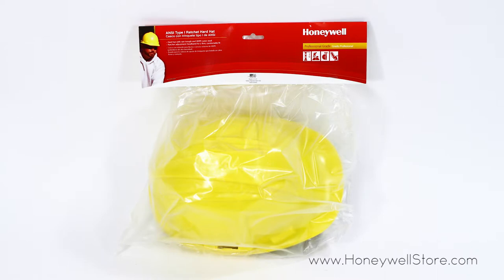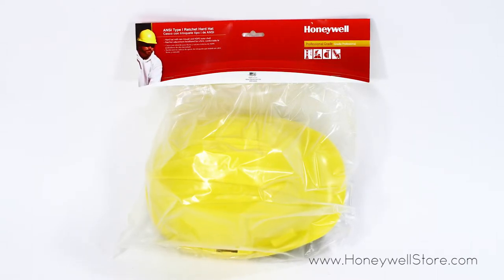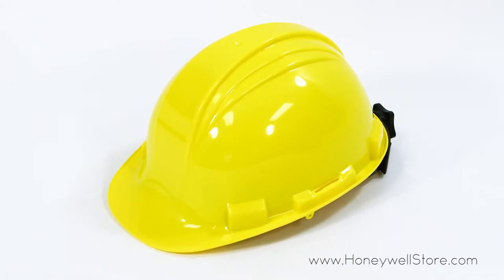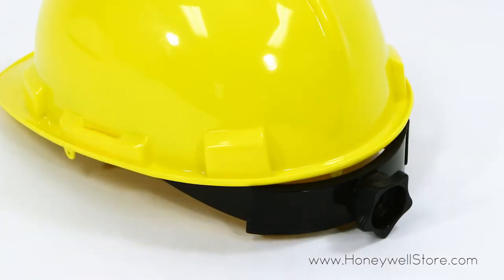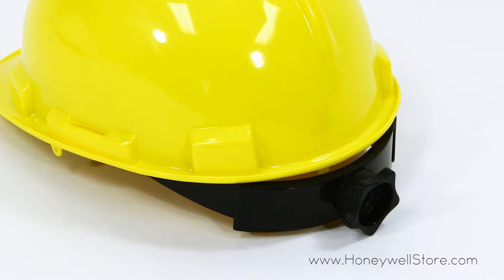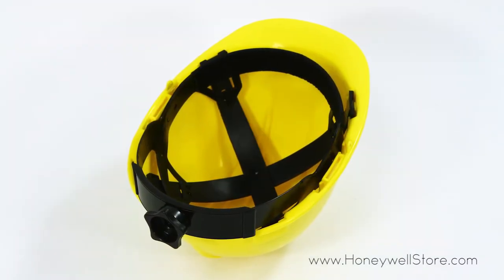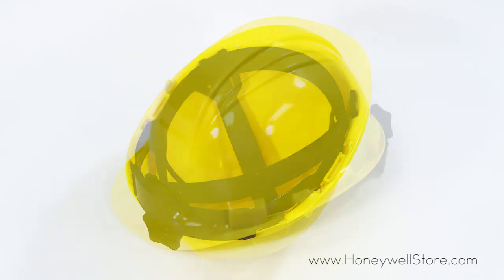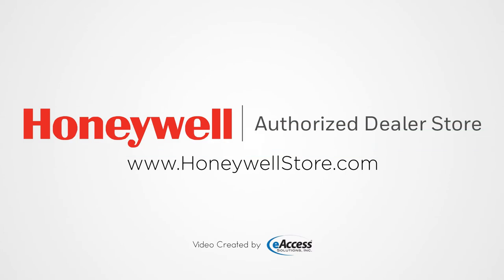Honeywell ANSI Type 1 Ratchet Adjustment Hard Hat - Yellow (RWS-52003)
Honeywell ANSI Type 1 Hard Hats offer an increasingly versatile and dependable means of safeguarding owners from work zones that carry the risk of high impact damage. Honeywell Hard Hats include a grooved HDPE outer shell and rain trough. The addition of a ratchet adjustment headband ensures optimal comfort. The Honeywell Ratchet Adjustment Hard Hat meets ANSI Z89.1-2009 Type 1 Class E Safety requirements and is listed as Professional Grade.

Wherever there is a potential for falling objects, impacts or bumps, hard hats should be there. Adjustable and dependable, Honeywell Hard Hats are exactly what workers need to feel safe in a hazardous work zone. Providing workers with all day comfort and protection, Honeywell Hard Hats are an active part in Honeywell's commitment to provide innovative and reliable head protection in the workplace.